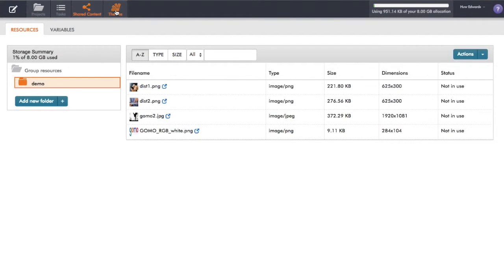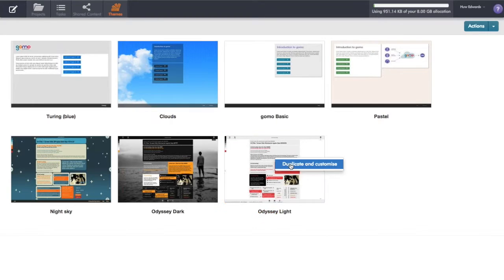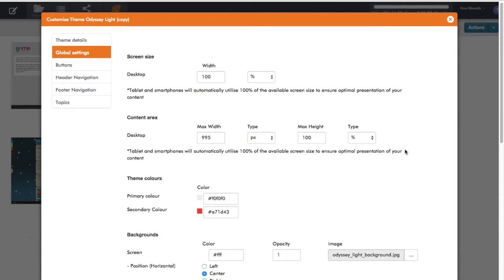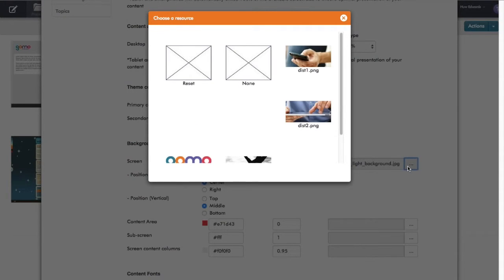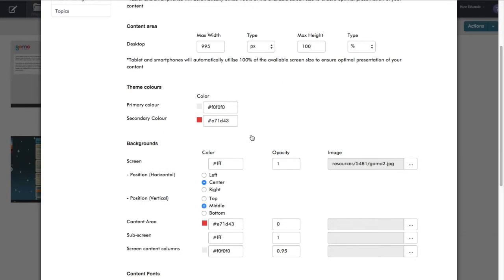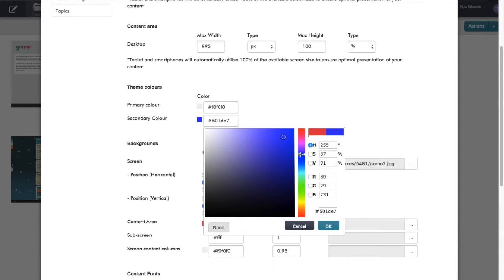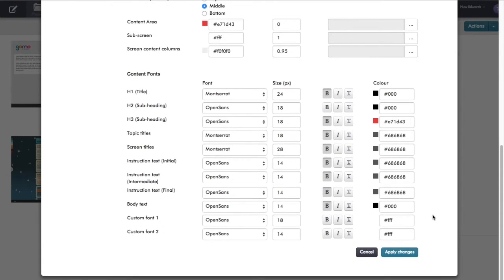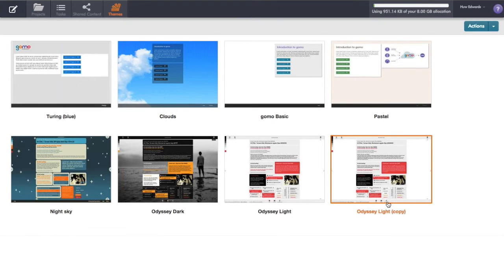Get going with gomo - Step 2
Themes in gomo give your projects their look and feel, from text styles to brand colors. There are lots of great ones ready and waiting for you to use, so take one of these, duplicate it and customize it to make it your own.